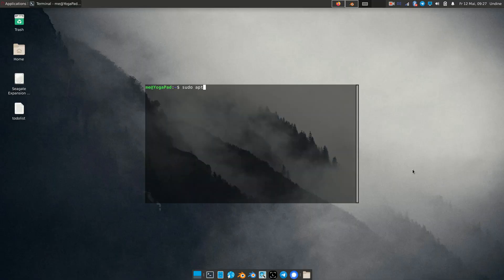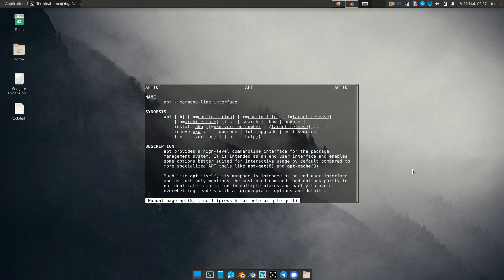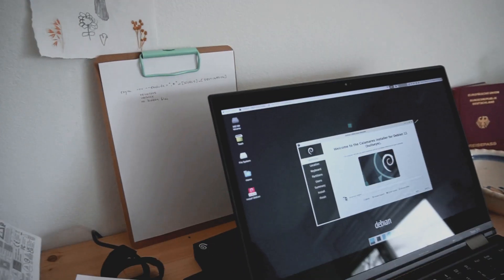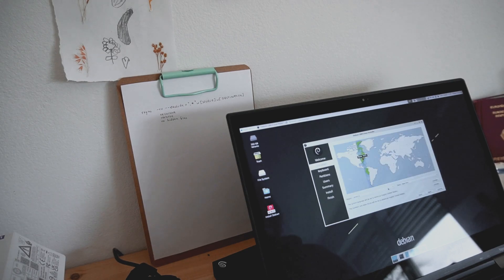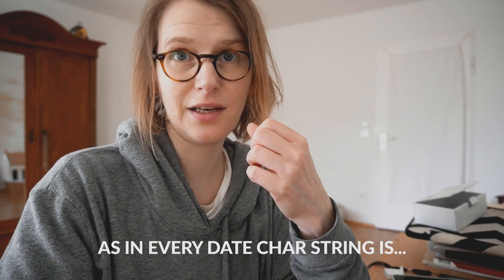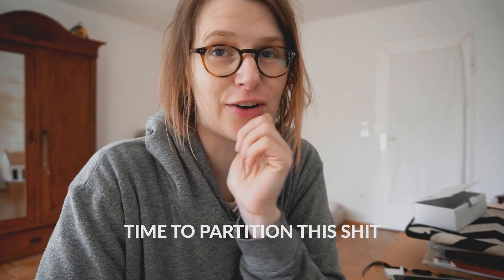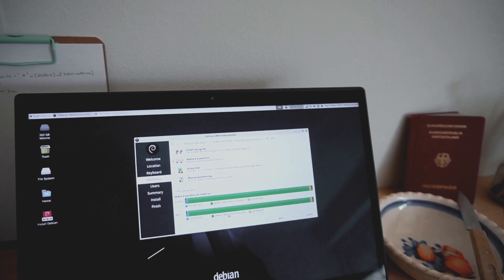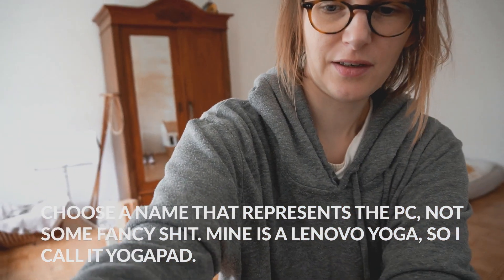Debian 11 Install Along Vlog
This is just me installing my debian 11 system, cause I am an idiot and I messed up the 10, so now I can't upgrade. I want to use this to demonstrate that Linux isn't hard to use. If I can do it, so can you. If I can install it, so can you. I recovered my files, everything is fine. And if you think Windows or Mac are better or easier than Linux, then you are just wasting your money and tricking yourself into believing that these companies actually care about you as a customer.

The full-length video with some tips and stupid jokes is only available for members. You can JOIN here, if you want to see it or others
LINKS
If you use my Artlist music link to sign up for their awesome service, I will get 2 extra months for free to use their music, that's all. I really recommend them, they have the best licensing system in my opinion (they did not pay me to say that).